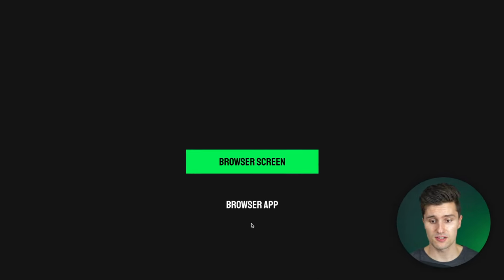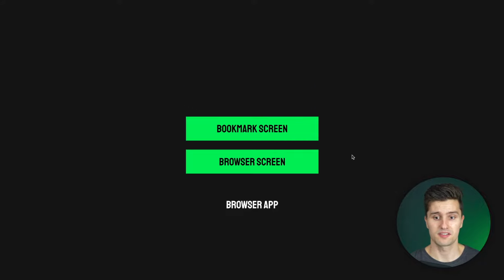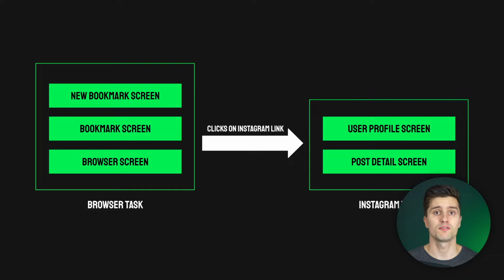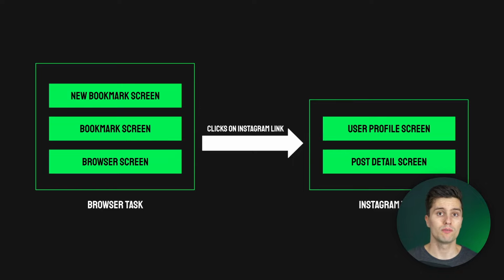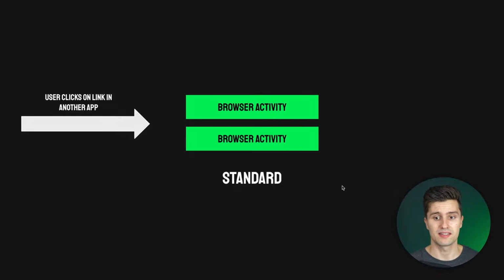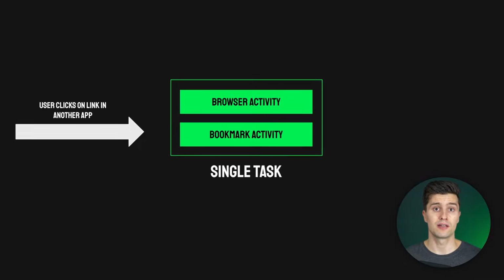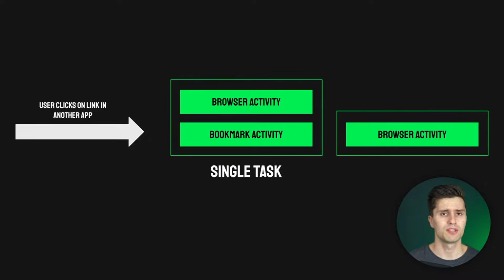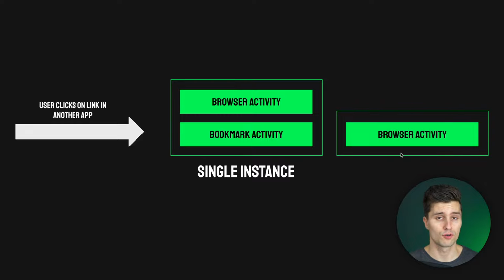Tasks, Back Stack & Launch Modes - Android Basics 2023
In this video I'll talk about what the back stack is on Android and how tasks work.